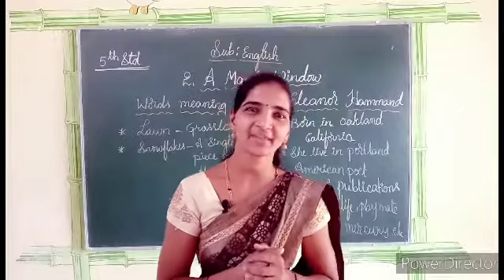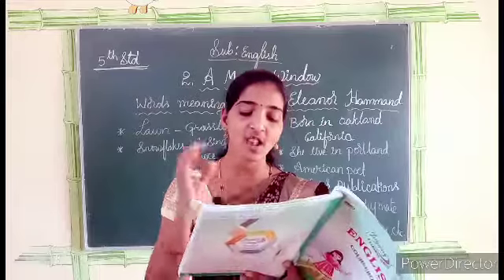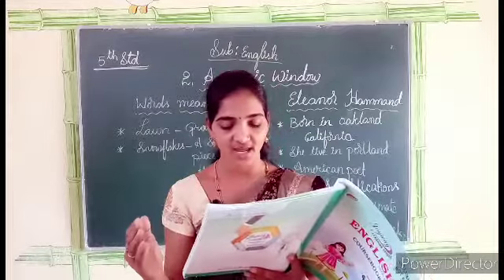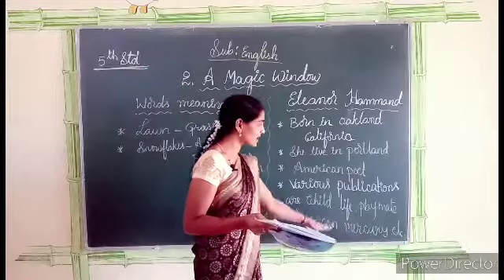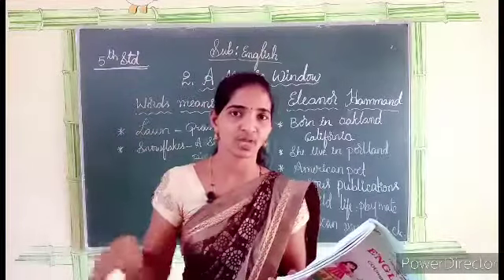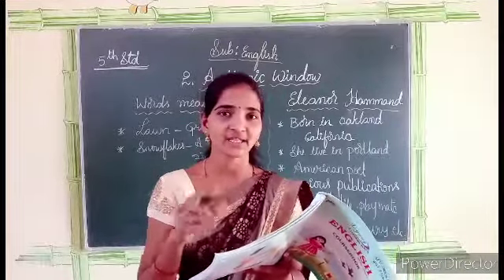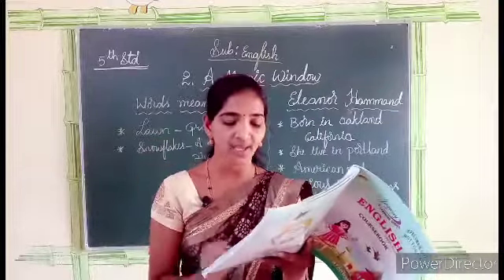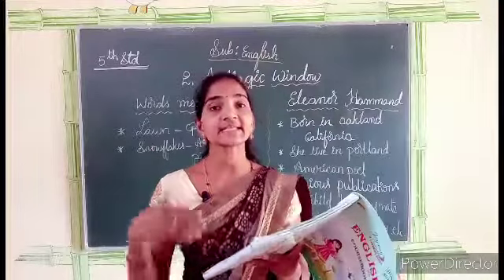A magic window part 1